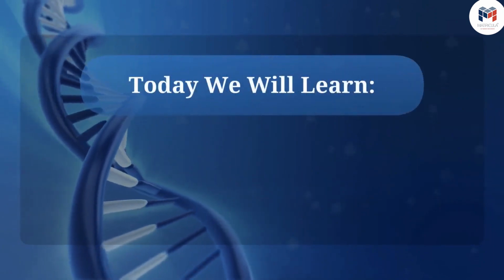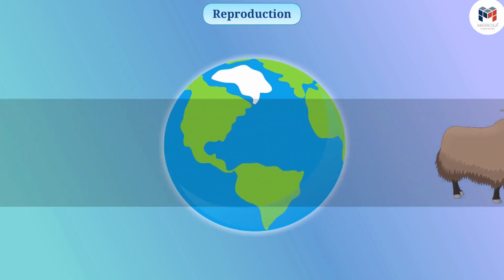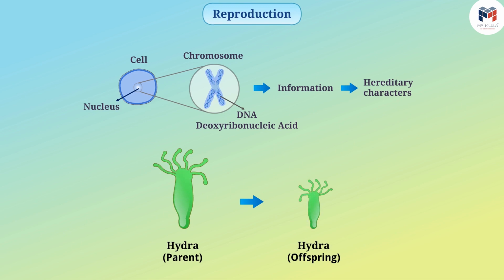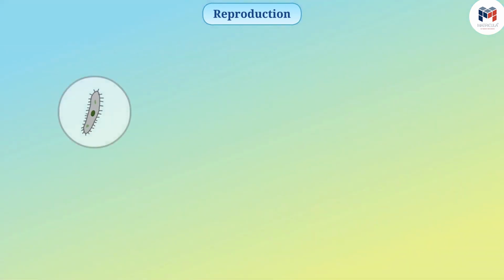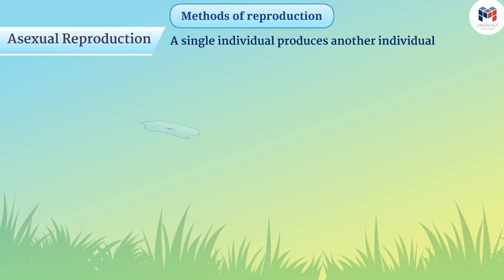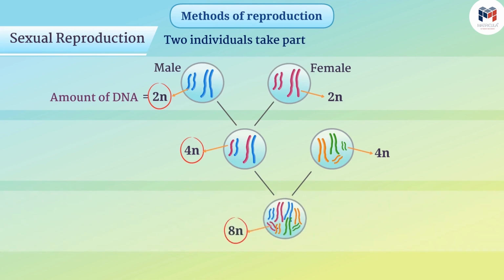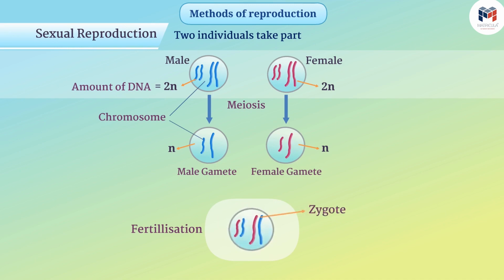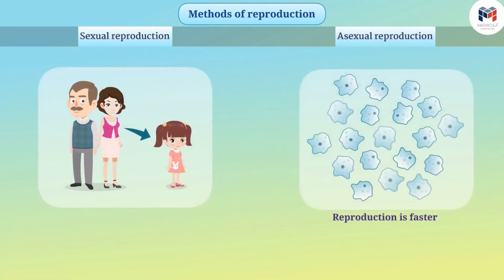Chapter 8 | Part 1 : How do Organisms Reproduce? | English | Class 10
Chapter 8 | Part 1 : How do Organisms Reproduce? | Basics of Reproduction | English | Class 10 | Science

✔️ Class: 10th
✔️ Subject: Science
✔️ Chapter: How do Organisms Reproduce? (Chapter 8)
✔️ Topic Name: Class 10 Science Chapter 8 | Basics of Reproduction for Chapter How do Organisms Reproduce?
✔️ Topics Covered in This Video: Explanation From Class 10 Science- Basics of Reproduction for Chapter 8 How do Organisms Reproduce? have been discussed in this Video

Organisms reproduce in a variety of ways depending on their species and biological characteristics.

Sexual reproduction is the most common type of reproduction in multicellular organisms. This involves the fusion of male and female gametes, or sex cells, to form a zygote that develops into a new organism. In animals, sexual reproduction can involve internal or external fertilization, and can result in the birth of live offspring or the laying of eggs. In plants, sexual reproduction can involve the fusion of pollen and ovules to form seeds.

Asexual reproduction is another form of reproduction that can occur in some organisms. This type of reproduction involves a single individual producing offspring that are genetically identical to the parent. Asexual reproduction can occur through processes such as budding, fragmentation, or parthenogenesis.

There are also other types of reproductive strategies, such as hermaphroditism, where an individual possesses both male and female reproductive organs, and self-fertilization, where an individual fertilizes its own eggs. These strategies are found in some species of animals and plants.

In summary, the way organisms reproduce can vary widely depending on their species and biological characteristics. Sexual reproduction, asexual reproduction, hermaphroditism, and self-fertilization are some of the different reproductive strategies found in the natural world.

Reproduction is the biological process by which new individuals of the same species are produced, ensuring the continuation of the species over time. There are two main types of reproduction: sexual and asexual.

Sexual reproduction involves the fusion of two specialized cells called gametes, which are typically produced by different individuals. The resulting zygote contains genetic material from both parents and develops into a new individual. Sexual reproduction typically involves two distinct sexes, male and female, each with unique reproductive organs. This type of reproduction can result in genetic diversity, which is advantageous for the species as it allows for adaptation to changing environments.

Asexual reproduction, on the other hand, involves a single individual producing offspring that are genetically identical to itself. This type of reproduction does not involve the fusion of gametes. Asexual reproduction can occur through various mechanisms, such as budding, fragmentation, or parthenogenesis. Asexual reproduction is advantageous in stable environments where the offspring have the same genetic traits as the parent.

Both sexual and asexual reproduction have advantages and disadvantages. Sexual reproduction can result in greater genetic diversity, but requires the investment of time and energy to find a mate and produce gametes. Asexual reproduction is more efficient in terms of time and energy, but may result in a lack of genetic diversity and reduced ability to adapt to changing environments.

Reproduction is a fundamental process in the life of all organisms, from unicellular bacteria to complex multicellular organisms. The details of reproduction vary greatly among species, but the basic mechanisms of sexual and asexual reproduction provide the foundation for understanding the diversity of reproductive strategies found in nature.

In this video, we are going to discuss the basics of reproduction in organisms. We will Start with reproduction in unicellular organisms and then move on to reproduction in multicellular organisms. We will also look at how reproduction occurs in different species.